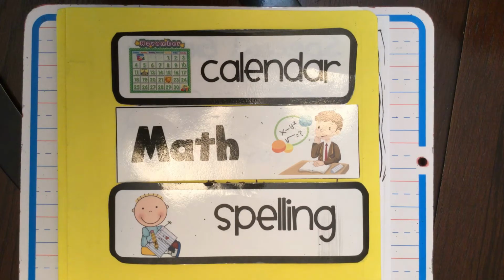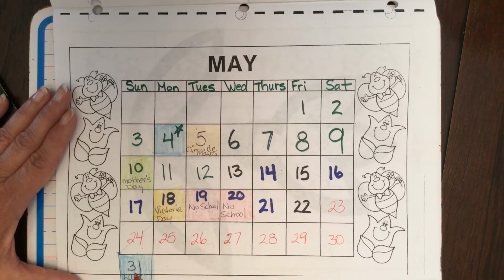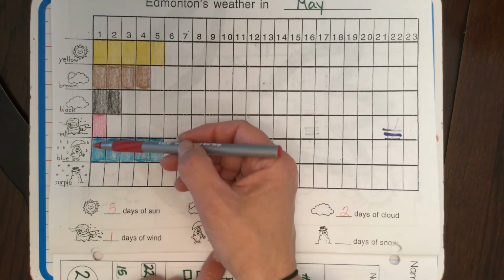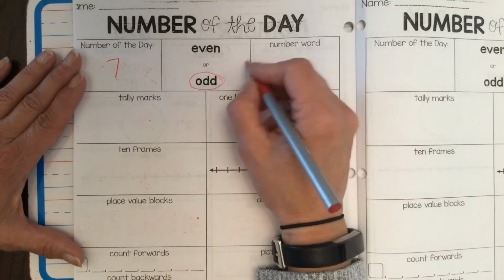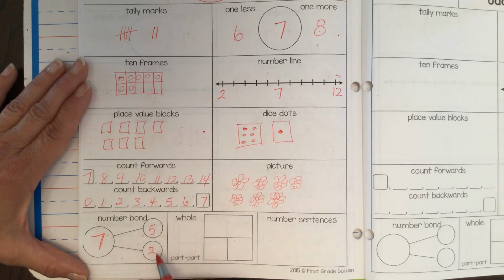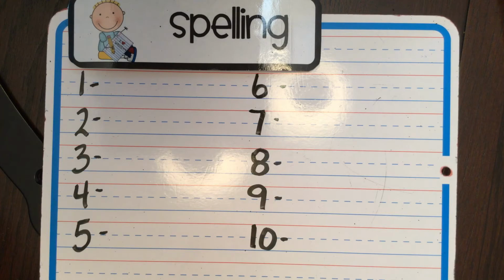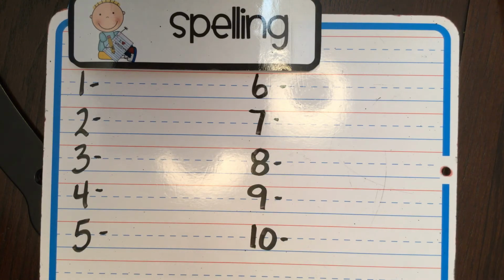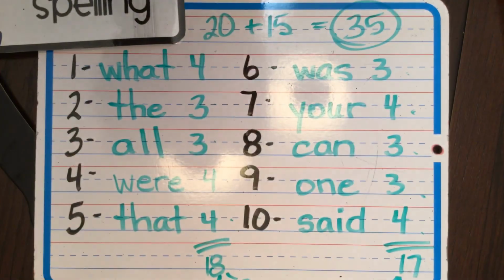Friday May 29 - introduction, calendar, Number of the day 7 and an optional spelling test.